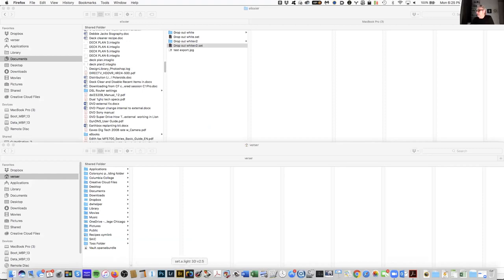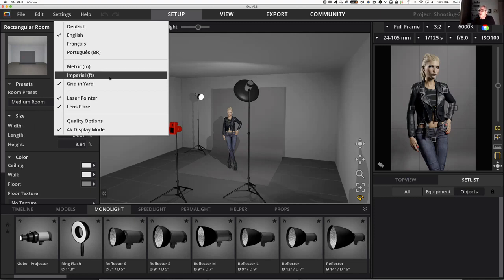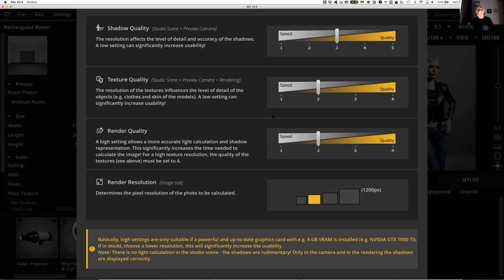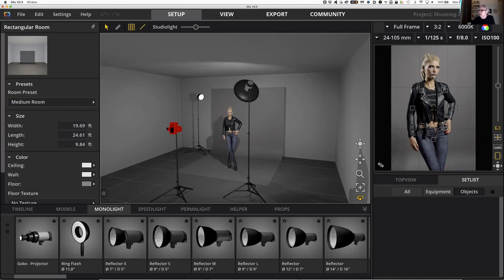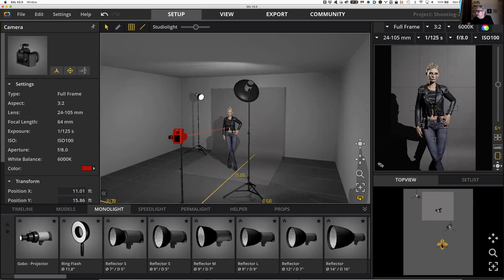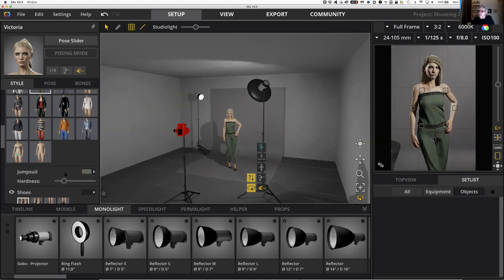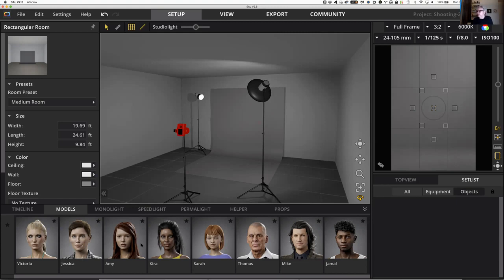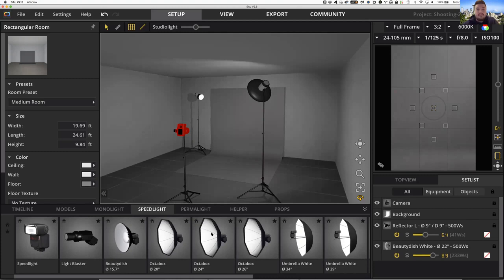How to Use set a light 3D software